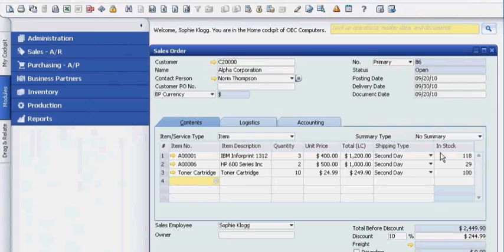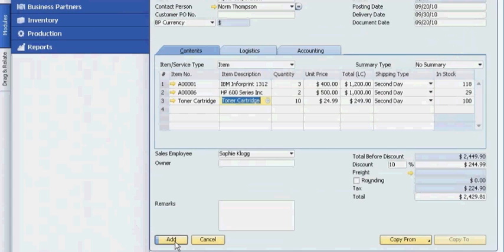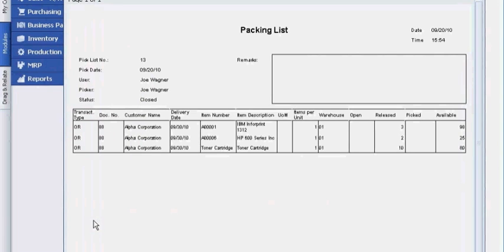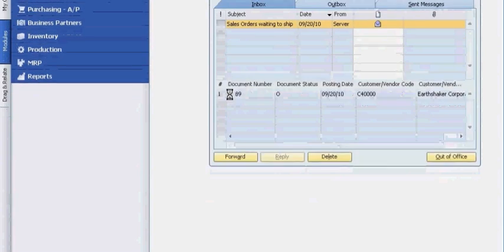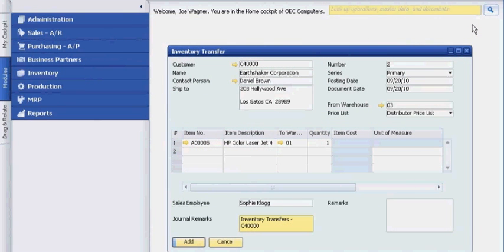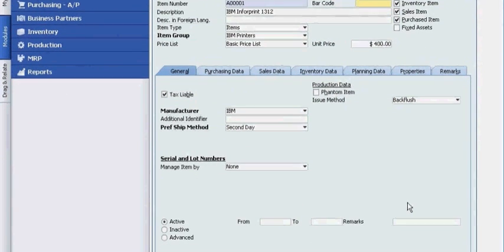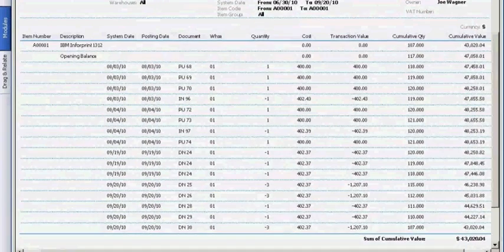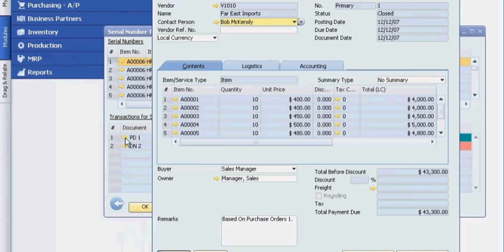SAP Business One 8.8 Streamlining Inventory